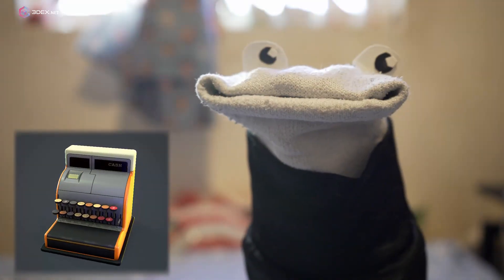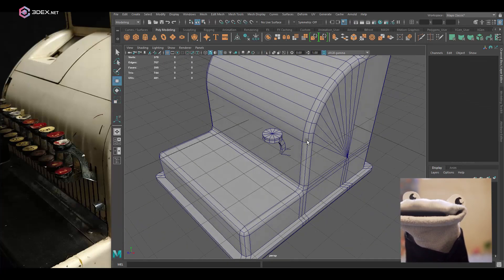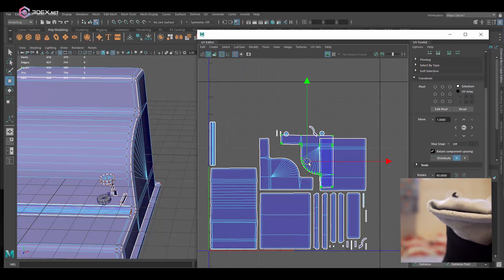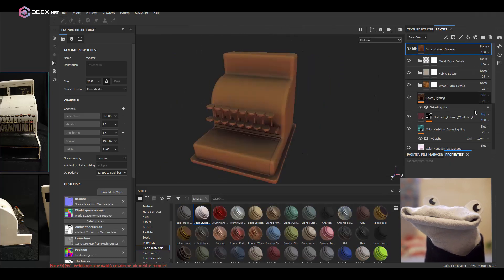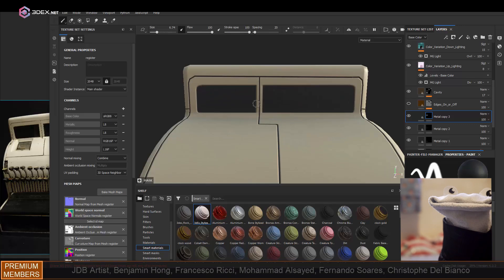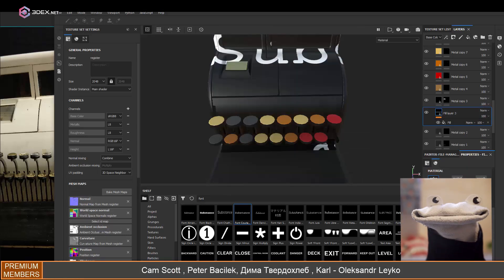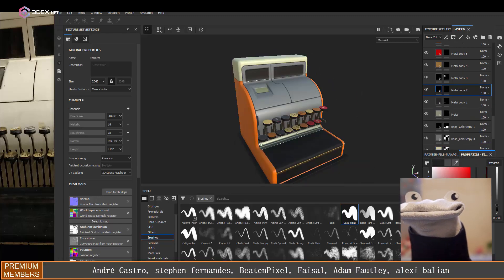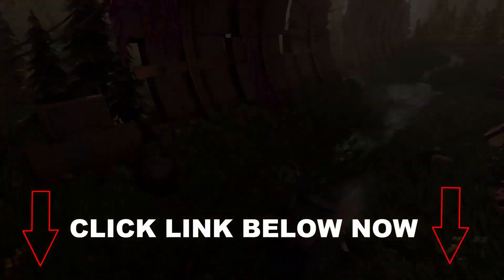Making a Stylized Cash Register Model - Low and High Poly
W- move
E- rotate
R- scale
1 - standard mode
2- subdivision mode with cage
3- subdivision mode
4- wireframe
5 - shaded mode
6- texture mode